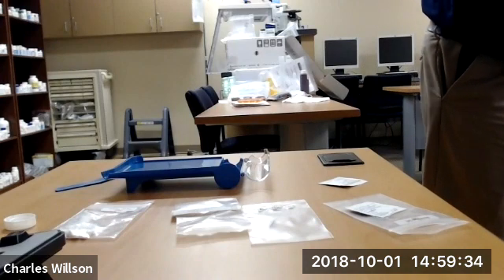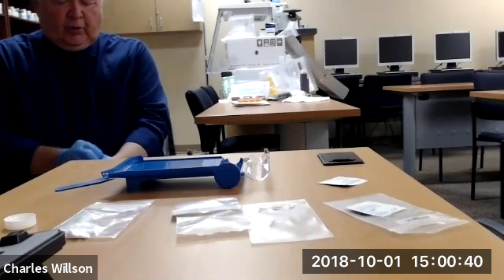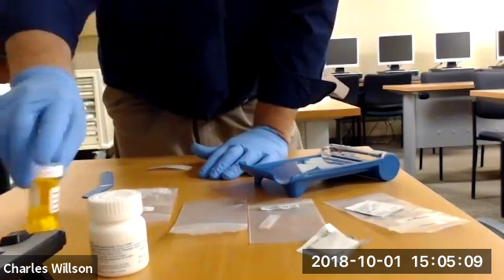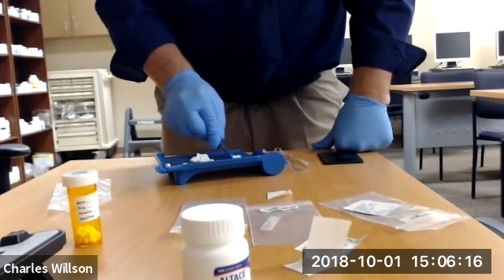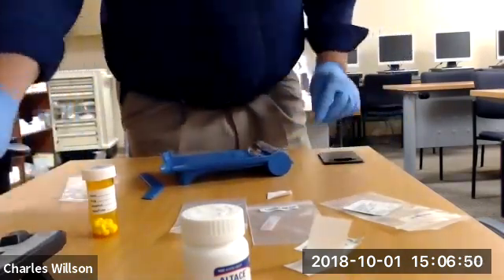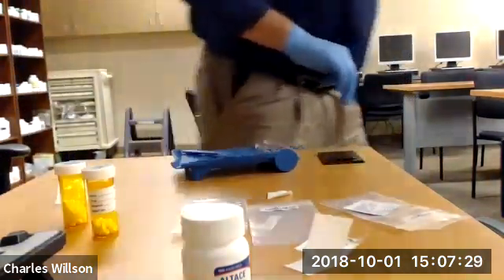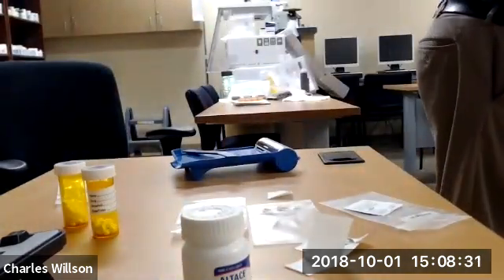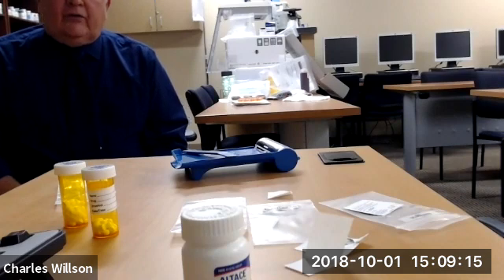Lab 2 Exp 1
Instructions for American National University student.